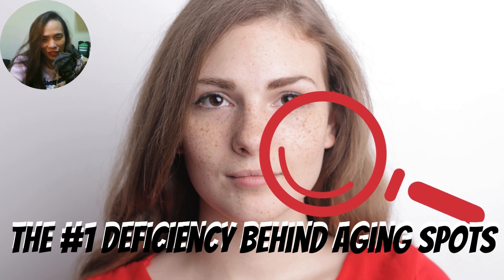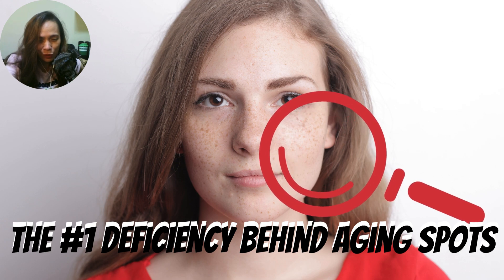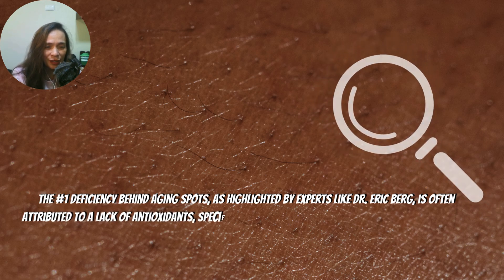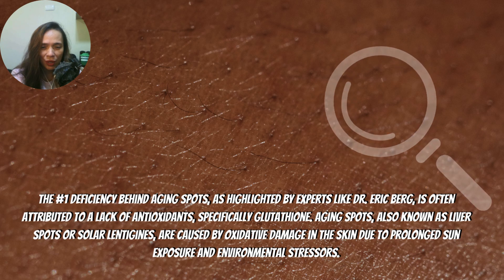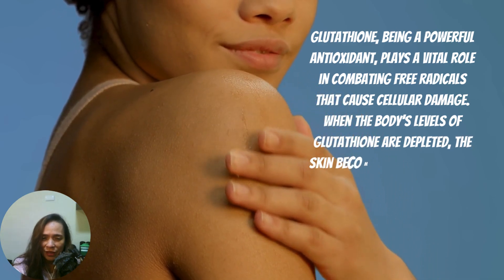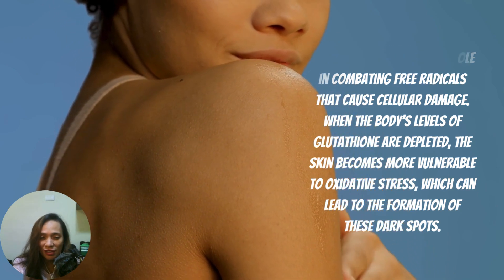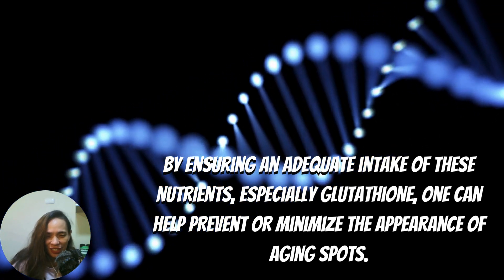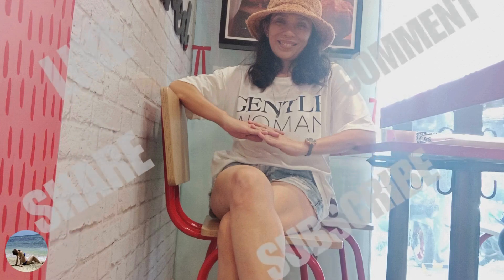THE #1 DEFICIENCY BEHIND AGING SPOTS || ANTIOXIDANT DEFICIENCY AND AGE SPOTS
Microphone Use:
BOYA BY-MM1
BOYA BY-M1 Pro
Phone Use:
Readmi 10
iPhone 6s Plus
_dp&th=1